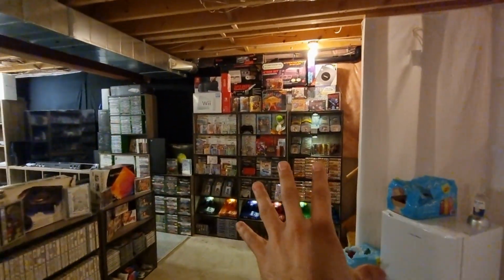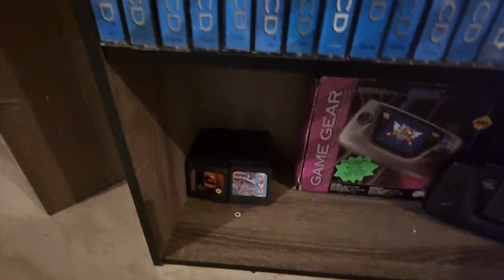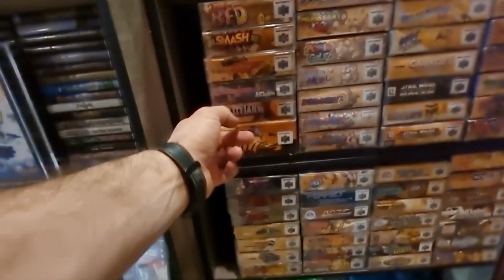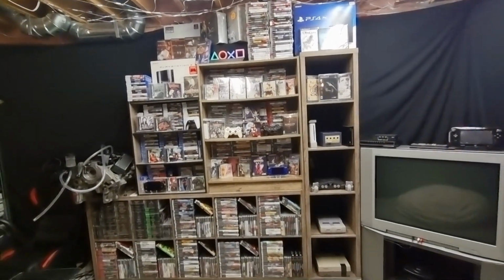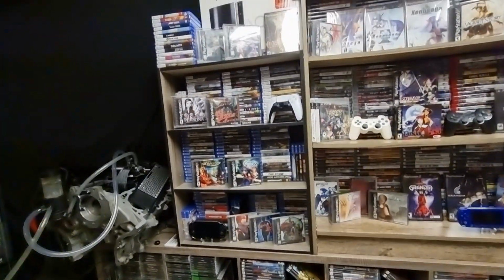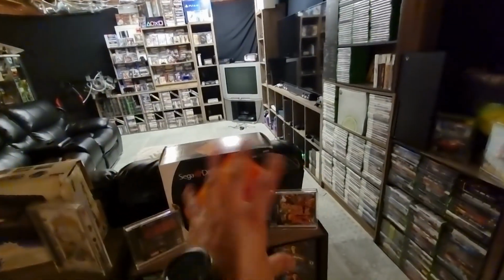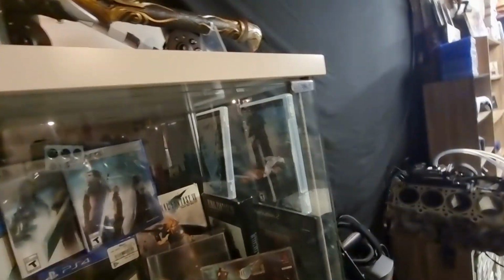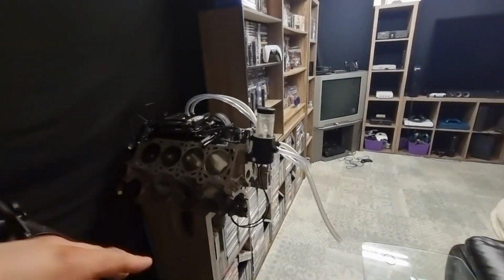Game Room tour May 2023